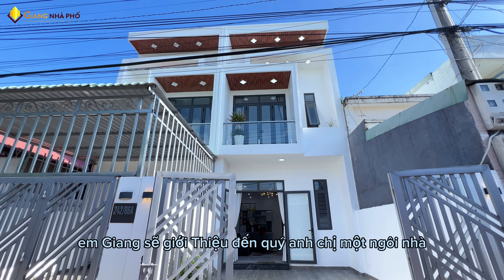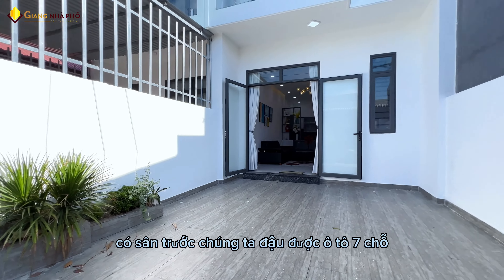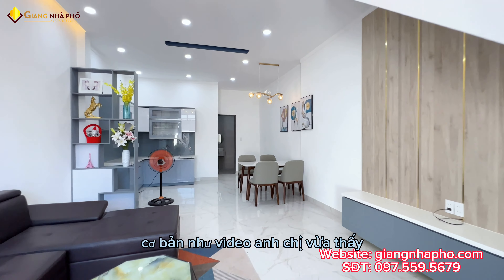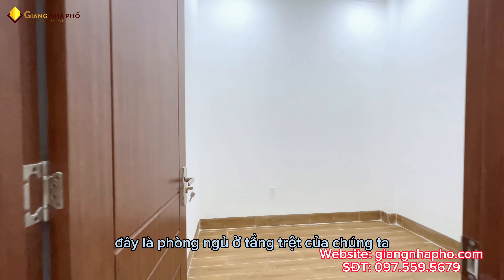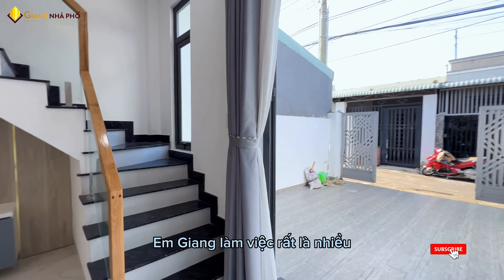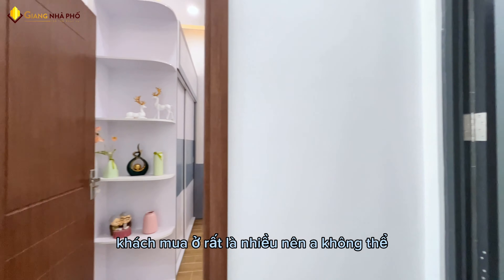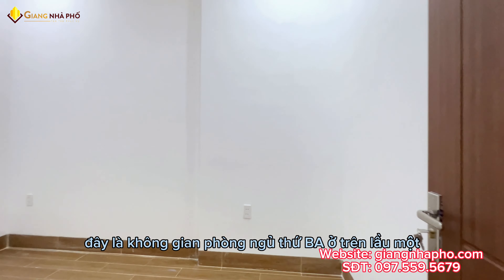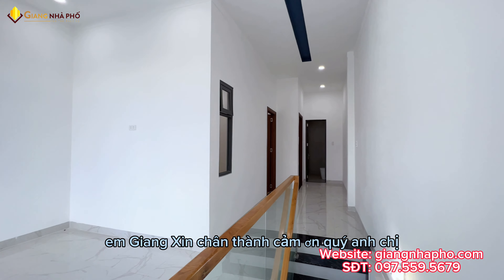Nhà đẹp Bình Dương | Bán nhà Thủ Dầu Một Bình Dương phường Hiệp Thành | Giá: 3,65 Tỷ | Video 162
- Quý khách chỉ mất 1 giây để đăng kí kênh ủng hộ và giúp kênh ngày càng phát triển, xin chân thành cảm ơn quý khách hàng đã xem video và đăng kí..!
- Mua bán ký gửi & Tư vấn đầu tư BĐS.
1. Bán nhà phường Hiệp Thành, nhà 1 trệt 1 lầu.
1.1 Thiết kế:
Nhà được thiết kế: 1 trệt 1 lầu, 3 phòng ngủ, 2 nhà vệ sinh, phòng thờ, sân oto

Tầng trệt: phòng khách, bếp, nhà vệ sinh, phòng ngủ.

Lầu 1: có 2 phòng ngủ, phòng thờ, 1 nhà vệ sinh.

Diện tích: 4,5 x 16,5

Hướng: Đông Nam

Tặng nội thất như hình.

Nhà có bảo hành.

1.2 Vị trí:
Vị trí nhà thuộc phường Hiệp Thành TDM, giáp KDC Hiệp Thành 1

Đường trước nhà bê tông 4m thông, xe vào nhà thuận tiện.

Vị trí Google Map: 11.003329, 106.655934

Vị trí nhà trung tâm cách mọi tiện ích bán kinh 1km.

1.3 Giá bán:
Giá bán: 3 Tỷ 650 triệu, thương lượng, hổ trợ vay ngân hàng tối đa, lãi suất ưu đãi.

Sổ hồng riêng.

 • Sunray valley – S...

🎵 Track Info:

Title: Sunray valley by Scandinavianz

 • Scandinavianz - S...